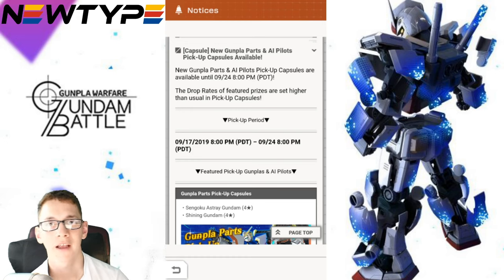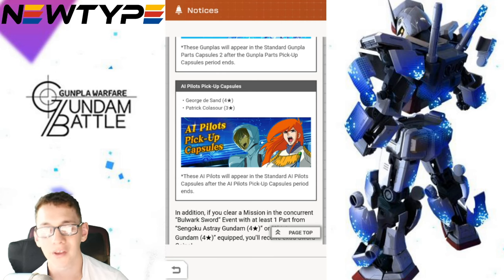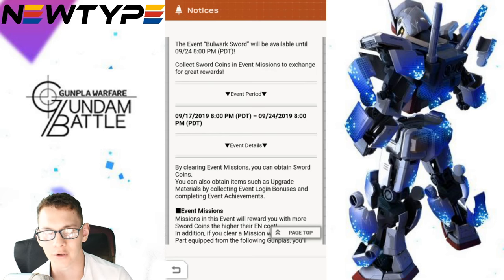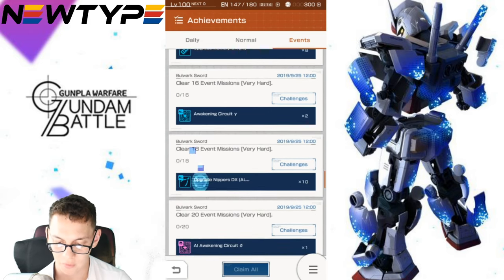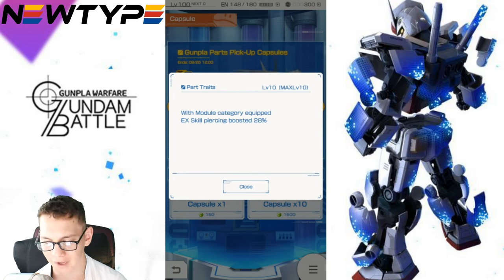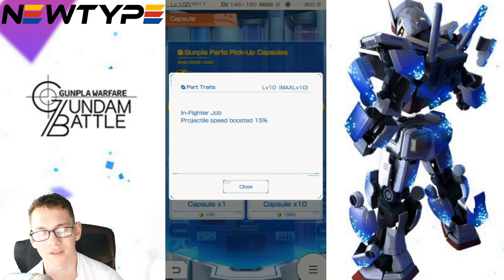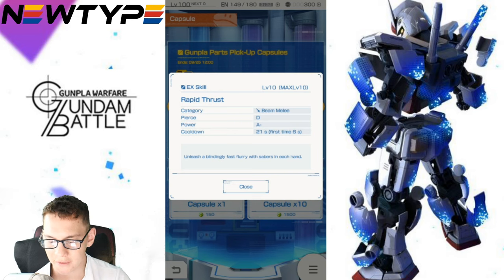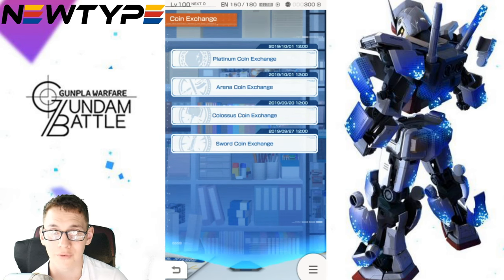Bulwark Sword + Banner Overview | Gundam Battle: Gunpla Warfare